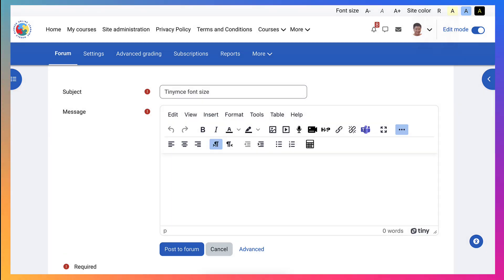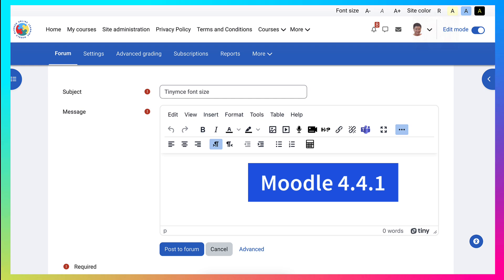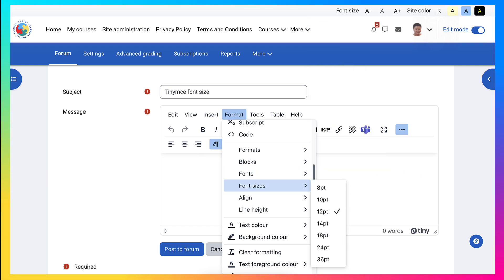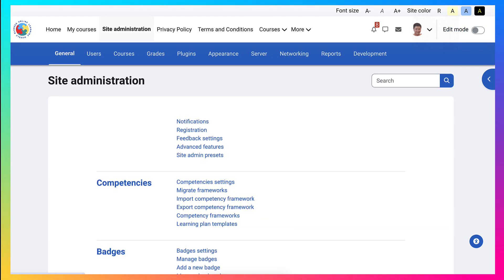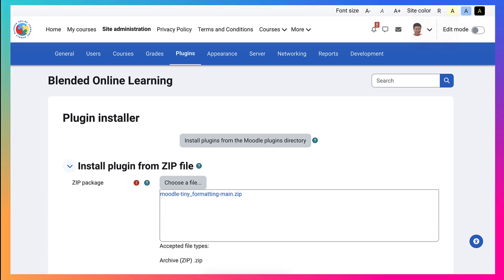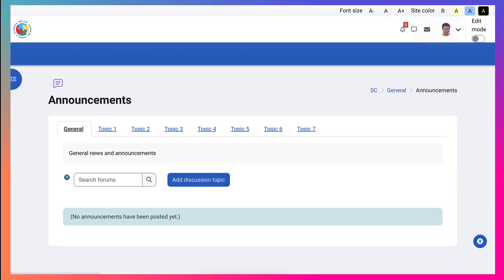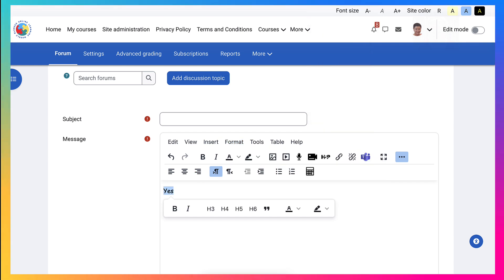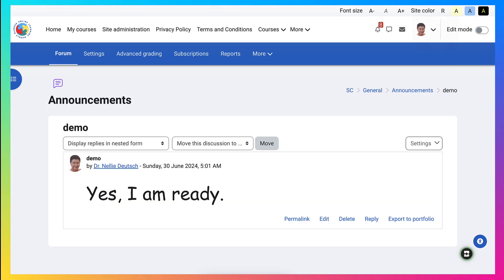Install TinyMCE Font Size and Type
In this video, the presenter introduces an exciting new feature in Moodle, specifically related to the TinyMCE editor. They begin by setting the stage, explaining that they will demonstrate how to reinstate both the size and type of fonts within the TinyMCE editor, a feature that has been updated in Moodle version 4.4.1. The environment is set in a Moodle course with the Move theme and a one-topic course format. The presenter points out that this feature can be accessed through specific settings in Moodle, highlighting the different font options and sizes available.

The presenter then explains that previously, the font and font size options were removed from the core TinyMCE editor in Moodle, but now they have been reinstated with the help of a plugin. They guide viewers through the process of adding this plugin, starting from the site administration area of Moodle. The process involves installing the plugin from a file named "tiny_formatting_main.zip," which the presenter notes has not been officially approved but is available for use.

If you're the admin of your Moodle site, you would have to download the zipped file for the font size and type

Once the plugin is installed, the presenter shows how to activate and use it within a Moodle course. They demonstrate this by navigating to the announcements section of the course and creating a new discussion. By clicking on the three dots in the editor, they reveal the formatting options that include various fonts and sizes. The presenter emphasizes the ease of switching between different font types and sizes, showcasing how to make text more visually appealing within the editor.

To illustrate the plugin's functionality, the presenter types some text and changes its font and size using the new options. They show how to make the text bold and colorful, making it more engaging and easier to read. The demonstration includes changing the font to something interesting and increasing the size to 36, highlighting the flexibility the plugin provides in enhancing text formatting within Moodle.

After applying these changes, the presenter posts the discussion and revisits it to display the final result. The text appears with the chosen font and size, demonstrating the successful implementation of the plugin.

In summary, this video is a detailed tutorial on how to reinstate and use font size and type options in the TinyMCE editor on Moodle, facilitated by a specific plugin. The presenter walks through the entire process from installation to application, providing a clear and practical demonstration of enhancing text formatting within Moodle courses.